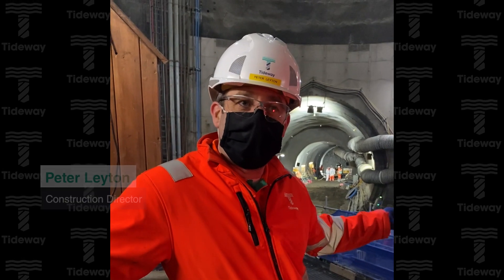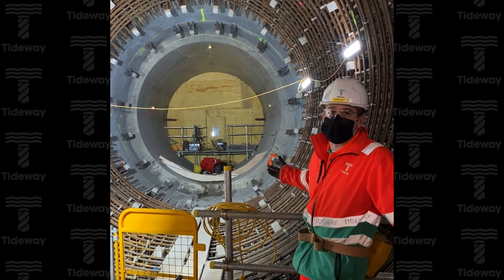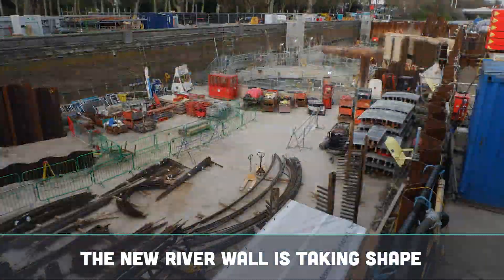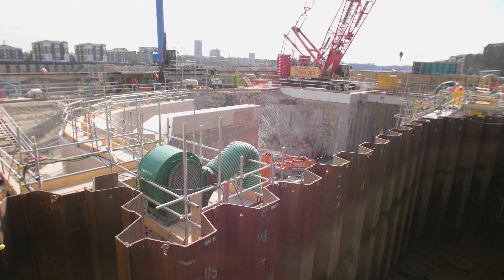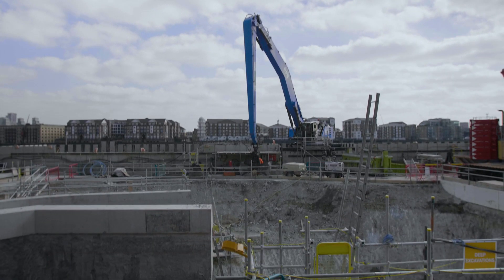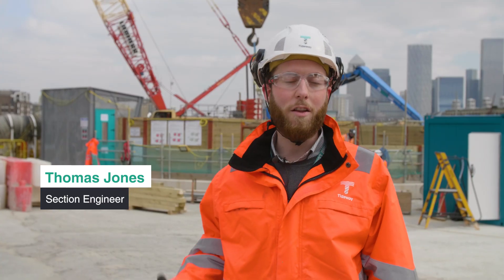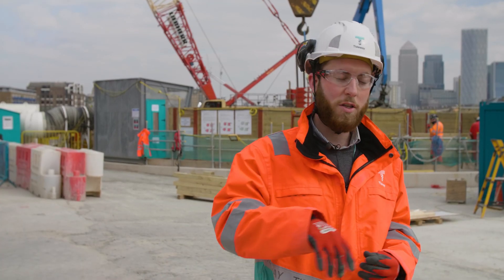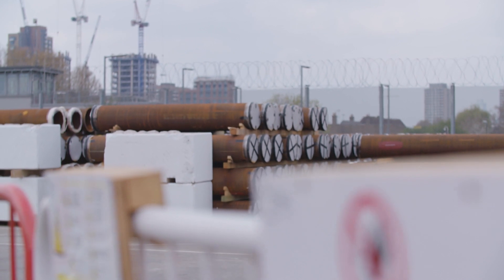On site in Fulham, Wapping and at Abbey Mills: LONDON'S SUPER SEWER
The good progress continues across Tideway's 24 London sites, with updates this month from Carnwath Road in Fulham, King Edward Memorial Park in Wapping and, for the first time, Abbey Mills Pumping Station, the easternmost site on the project.

0:00 - Intro
0:13 - ON SITE at Carnwath Road, Fulham
1:00 - Chelsea Embankment
1:08 - Albert Embankment
1:17 - Victoria Embankment
1:26 - Blackfriars Bridge
1:34 - Chambers Wharf
1:44 - ON SITE at King Edward Memorial Park, Wapping
3:09 - ON SITE at Abbey Mills Pumping Station